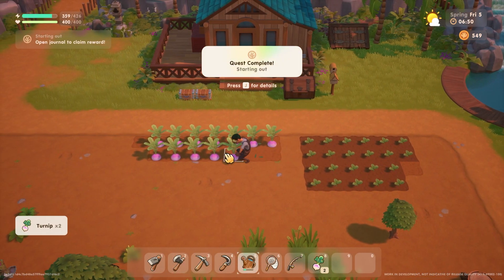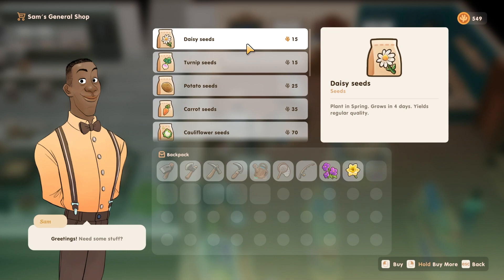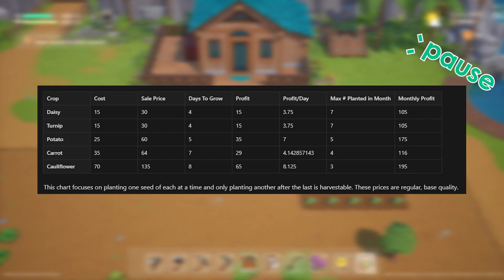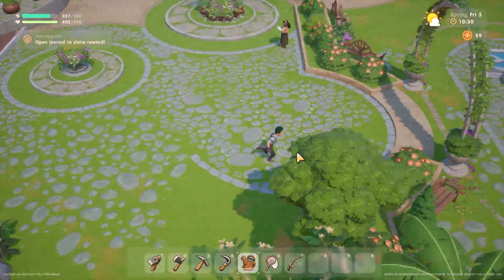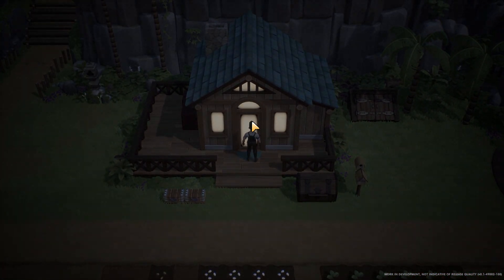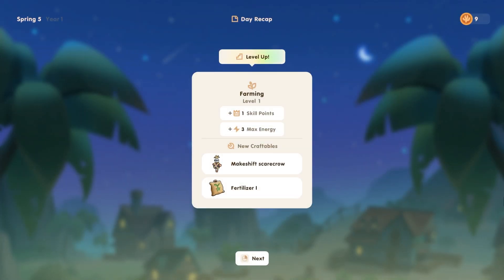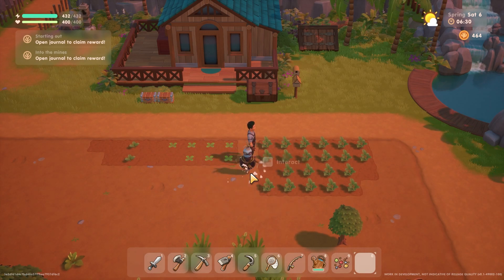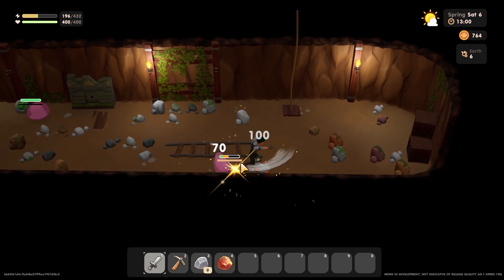BEST CROP EARLY GAME??? | Coral Island Beginning Crop Guide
What is the best crop to plant day one on Coral Island? Carrots, turnips, potatoes, cauliflower???
I give a breakdown of each plus a few tips and tricks to get your farm started the right way early game.